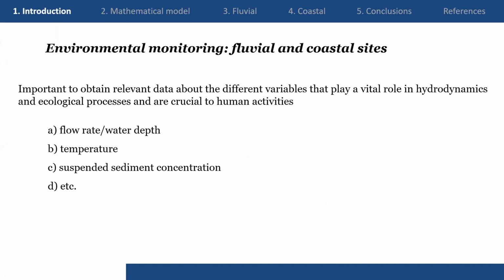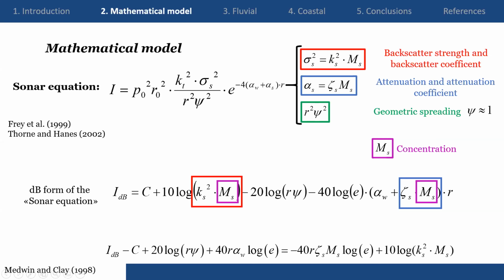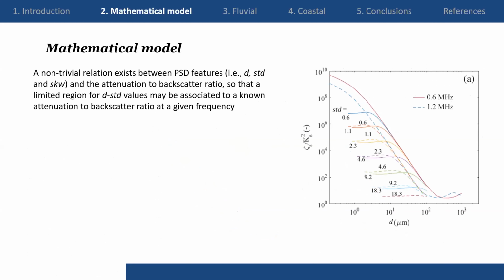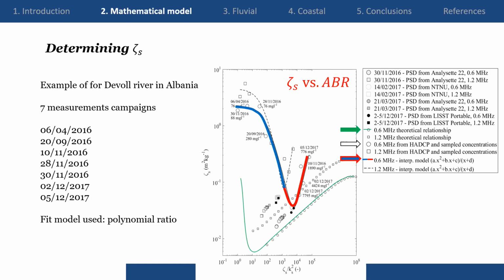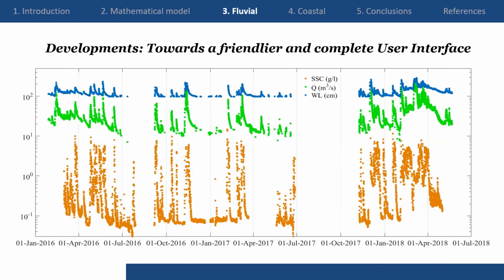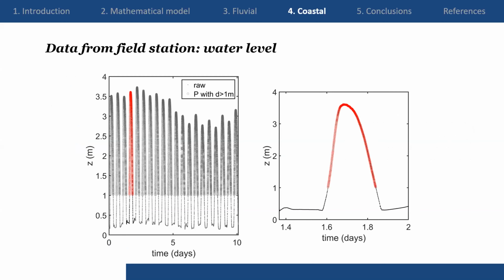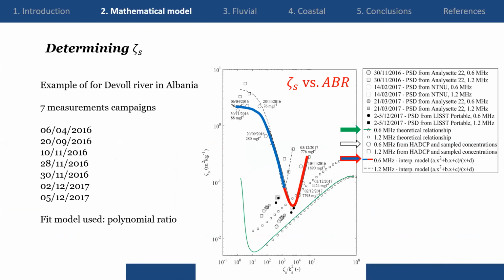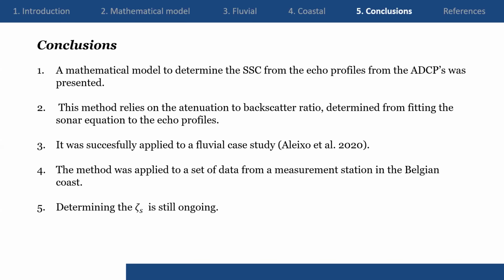Evelien Brand - From Fluvial to Coastal: The challenges of measuring the suspended sediment content